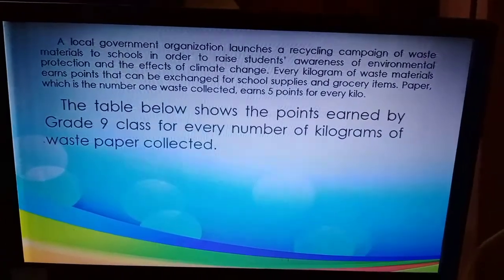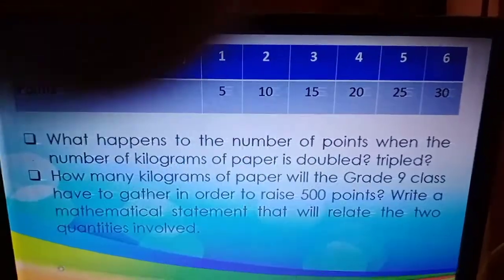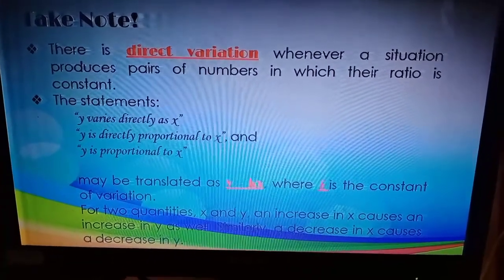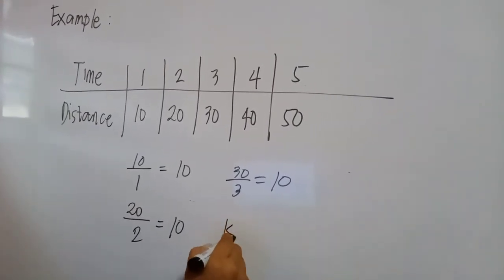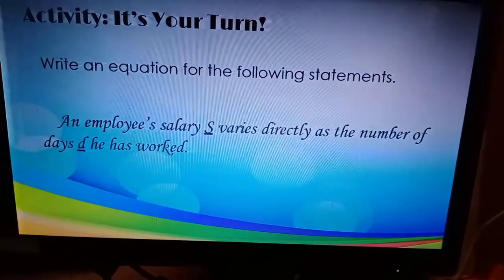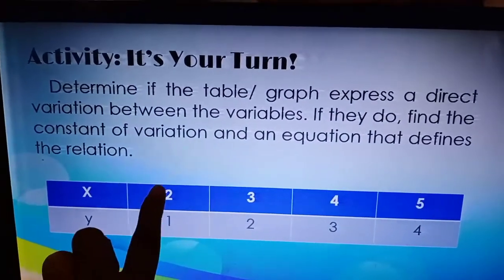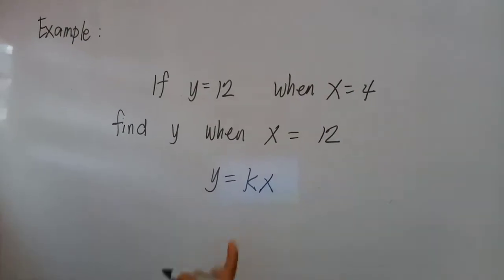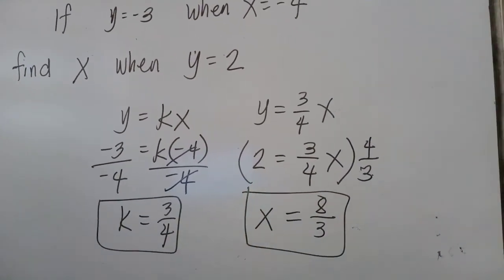Module 3. Lesson 1. Direct Variations